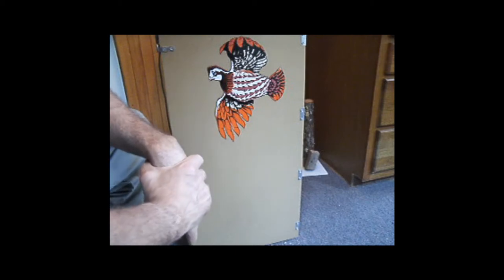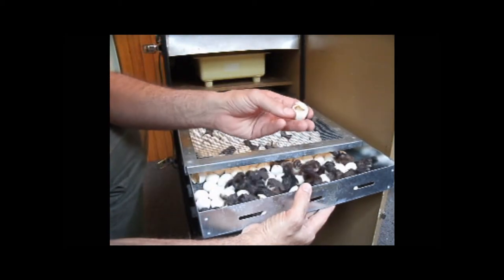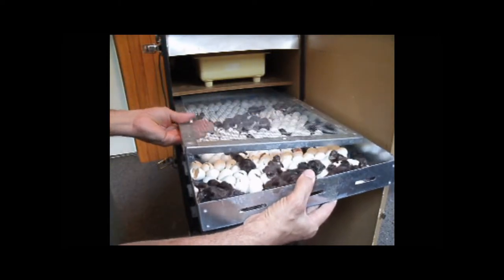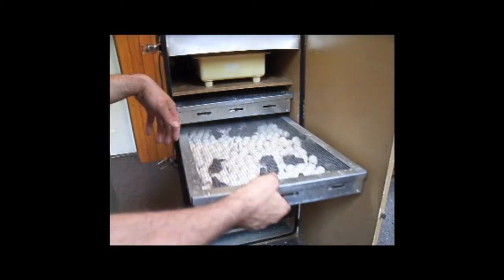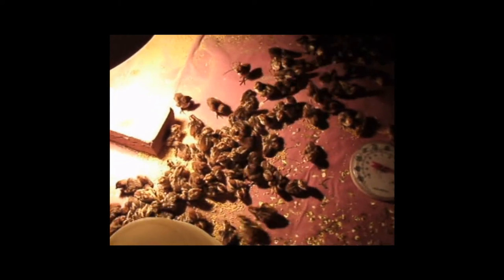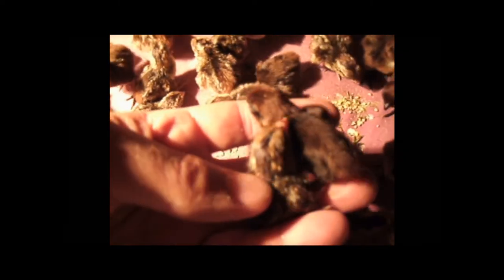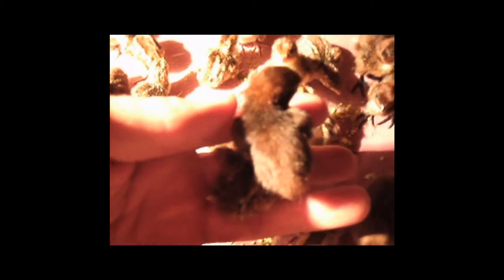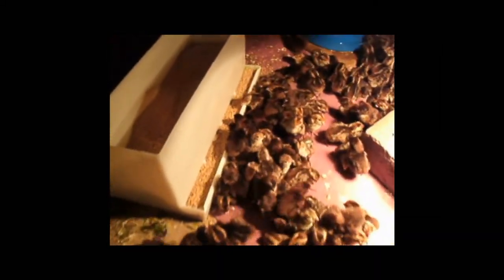w va bobwhite quail chicks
this is a video of how i raise my quail,it is not the best of  video,but it will give you some idea how they are raised.i have both the northern bobwhite quail and the tenn. red quail. ( I KNOW LONGER SELL BOBWHITE QUAIL TO THE PUBLIC,DUE TO LACK OF INTEREST.